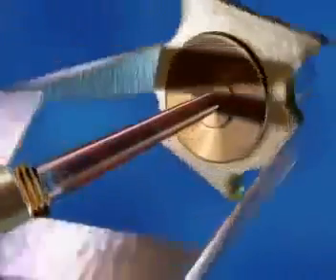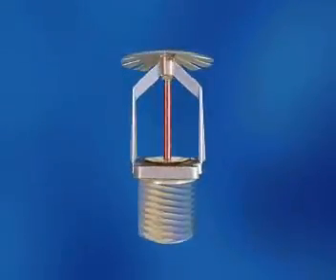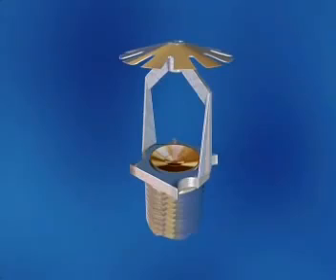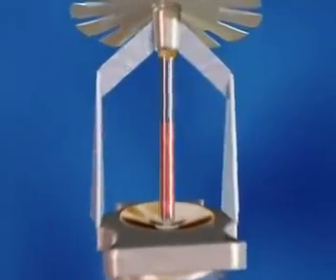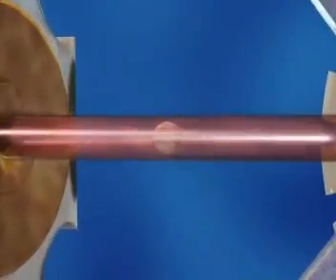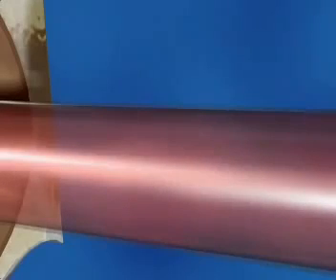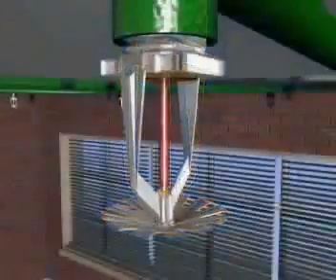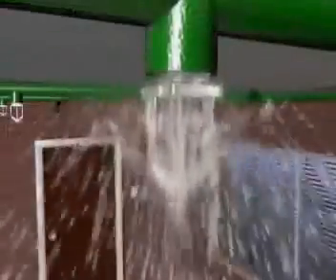How does a sprinkler works - Fire fight system - 3D animation